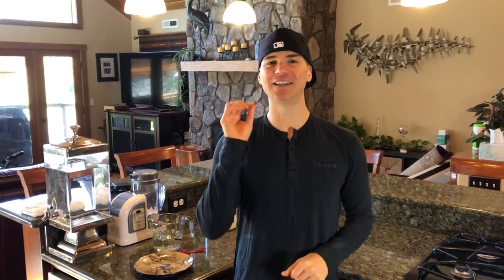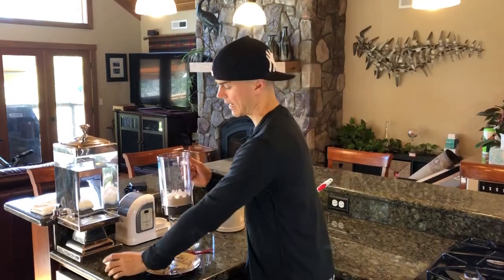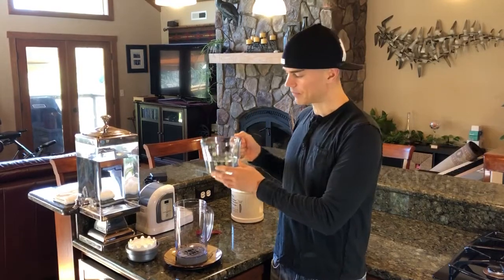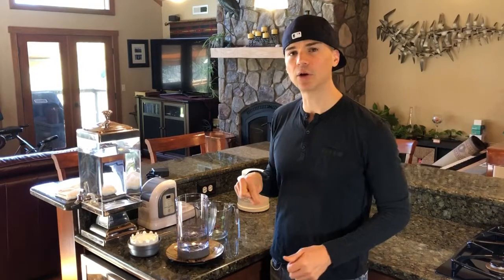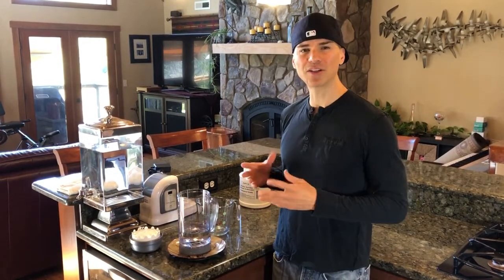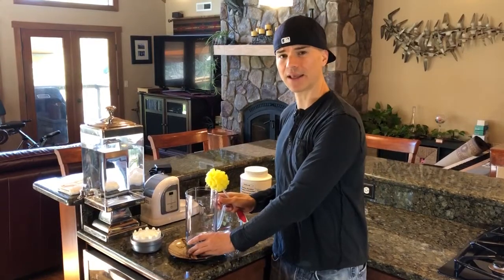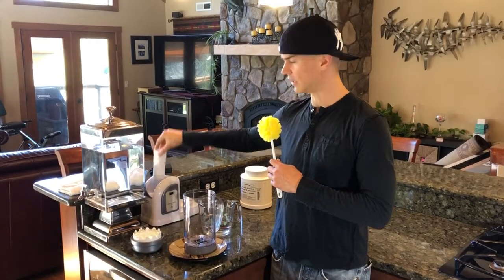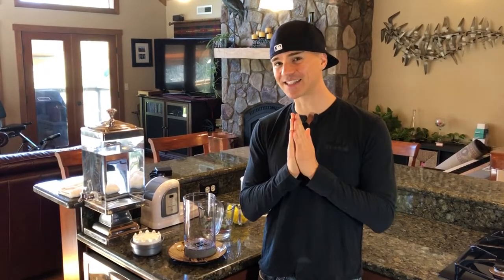#70 How to do MONTHLY MAINTENANCE on 2018 2019 2020 LOURDES HYDROFIX (CITRIC ACID CLEANING)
How to do MONTHLY  MAINTENANCE on 2018 LOURDES HYDROFIX

Today, I'm going to show you guys how to do the cleaning. It's a monthly cleaning on the 2018. Lorde is hydro fix. People are asking about it, a little confused about the instruction. So I'm going to show you guys how to do it. All right.

First things. First, you want to get 500 milliliters of water. It doesn't matter what kind of water it can be filtered water. It can be tap water. I'm using tap water. It doesn't matter. I'm not going to be drinking it. And then what I'm going to do is first, you always want to unplug the machine to whenever you.

That way there's no electricity running through it. All right. So first I take the picture off of the unit because you never want to run the picture while you're doing this cleaning and also make sure it wants the whole video, just in case I say something that you know is important later that, you know, it's important to watch the whole thing.

So this is what I do. I take off the cap and I take out the hydrogen catcher. Okay. So then this is what I do never put citric acid directly into the picture. First. Never did. Actually the instructions will tell you to put water in here first, and then you can add citric acid. You can do it that way. But for me, I want to take extra special care of my Lord is hydro fix.

And so this is what I do. I'll take the 500 milliliters of water and then I'll take one teaspoon and it's just a level teaspoon. And I'll put it in this water here and then I'll mix it and completely dissolve it before I ever put it in. Then once it's all dissolved, then I'll simply pour it into the machine.

Well, not into the machine, into the pitcher. All right. So there, the citric acid that I use, you really want to make sure to use really quality stuff. I did a lot of research on this and I found out that a lot of the Chinese products that claim that their a hundred percent citric acid are not actually a hundred percent citric acid.

What a surprise. Right? So this stuff is actually made in America. It's a hundred percent pure citric acid, and it even goes through a special. Where it's more fine. So that way it dissolves in the water really, really nicely and leaves less of a residue, or is less likely to leave a residue.